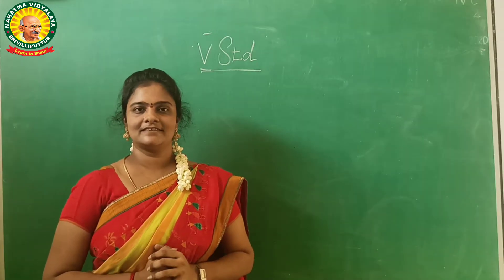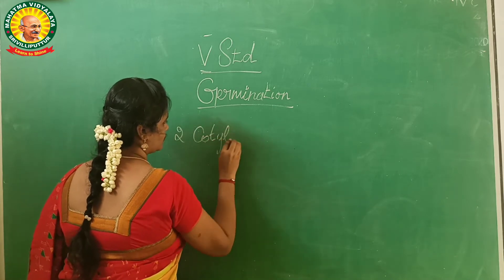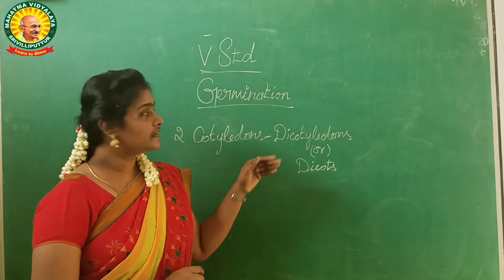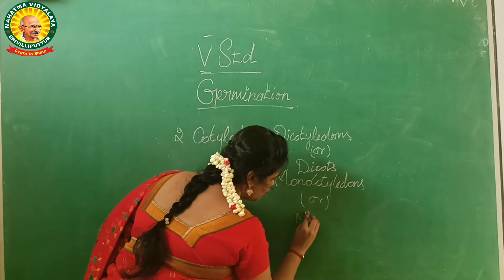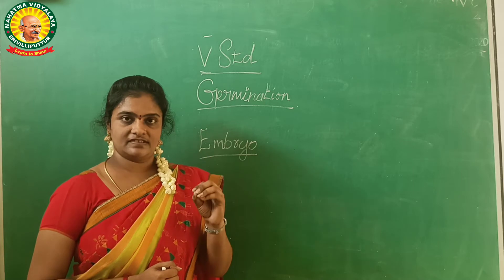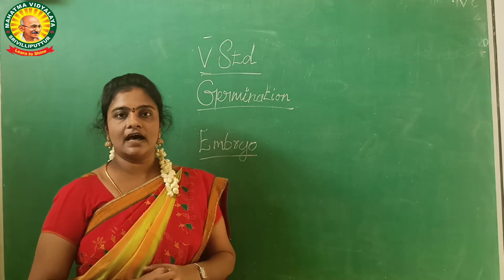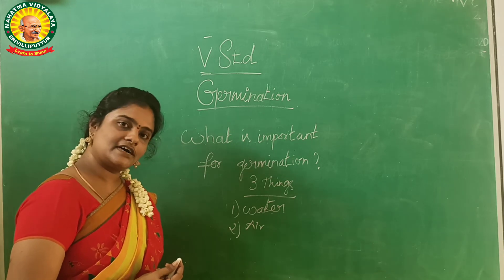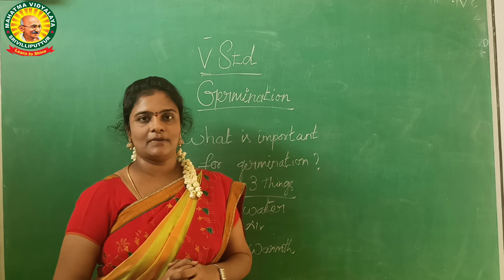V std Science Chapter 1 Plant Germination and seed dispersal Part 3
V std Science Term 1 Chapter 1 Plant Germination and seed dispersal Part 3